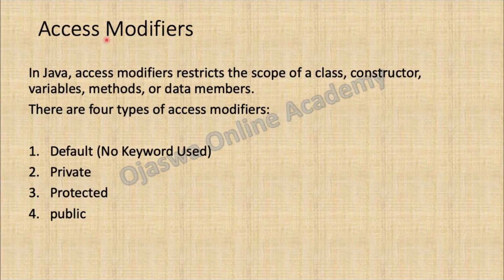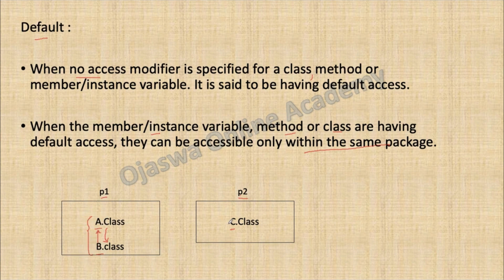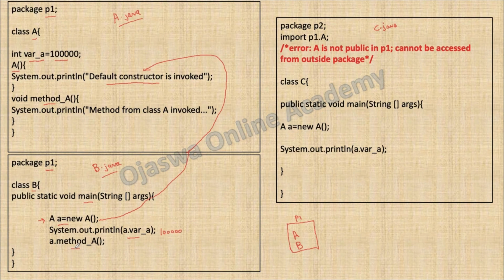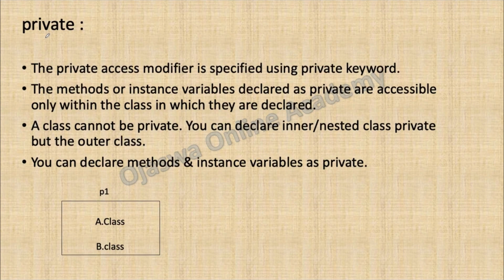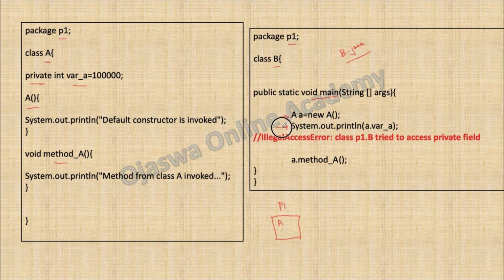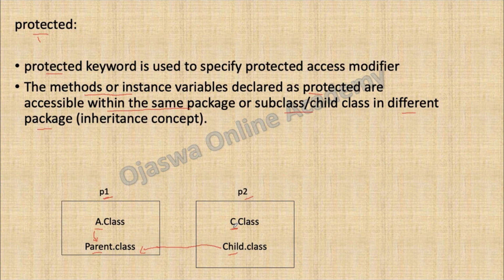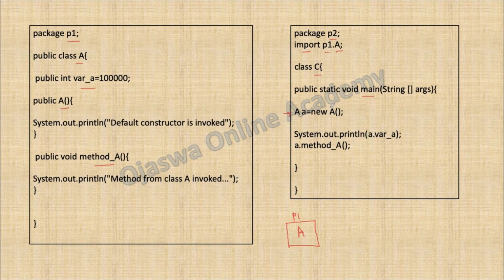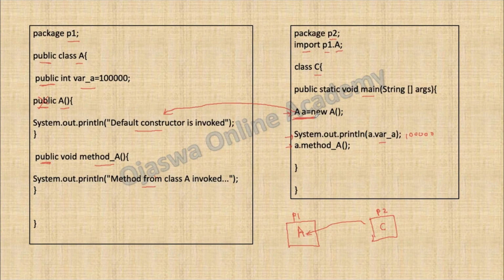Access Modifiers in Java | Write a java program to demonstrate Access Modifiers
Write a java program to demonstrate Access Modifiers

Java Tutorial
Java Tutorials
Free Java Course